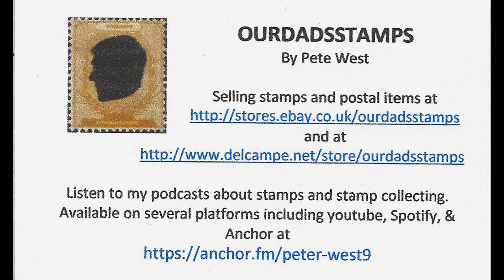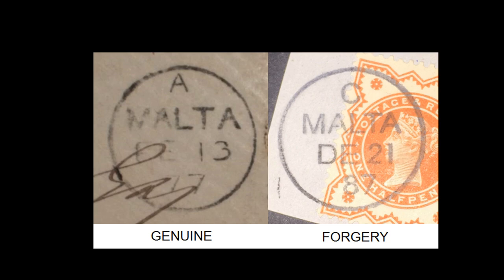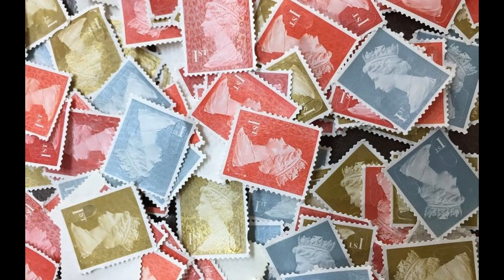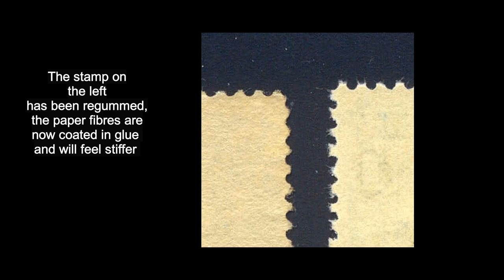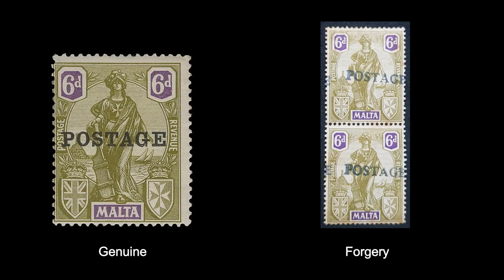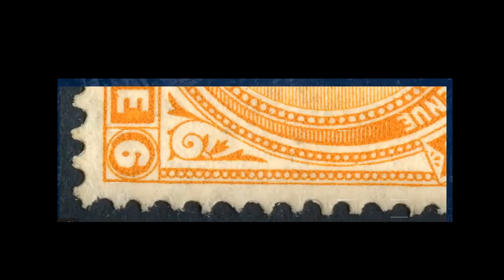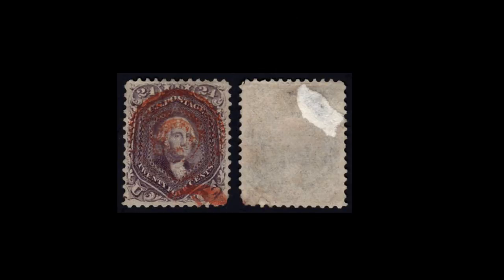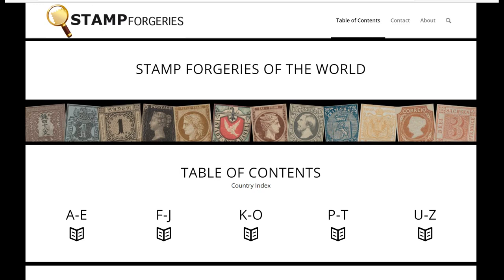How to spot stamp fakes and forgeries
This weeks podcast looks at fakes and forgeries in the stamps world. We discuss the most common types of forgeries and how to spot them, including fake cancellations, regummed stamps, cleaned fiscal cancels, fake overprints, repairs and other ways unscrupulous sellers try to fool the unsuspecting buyer.